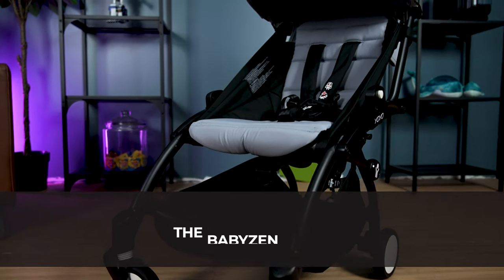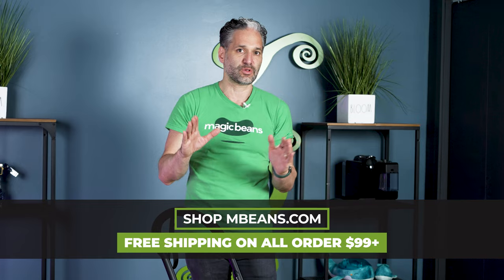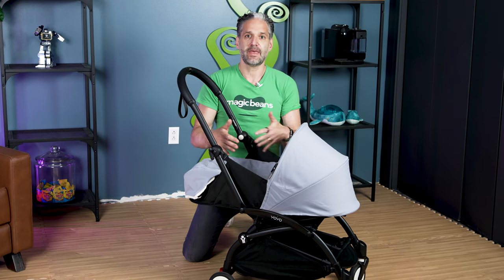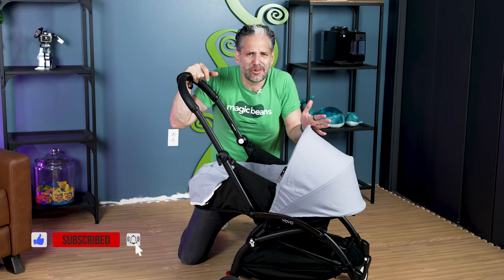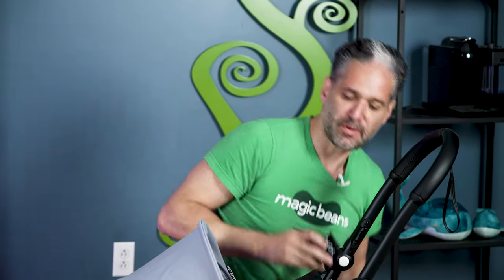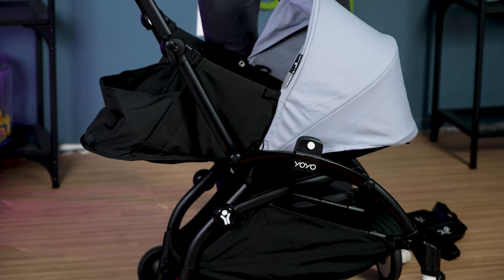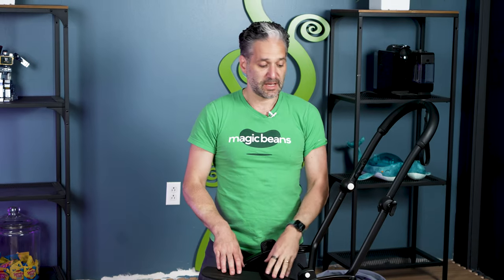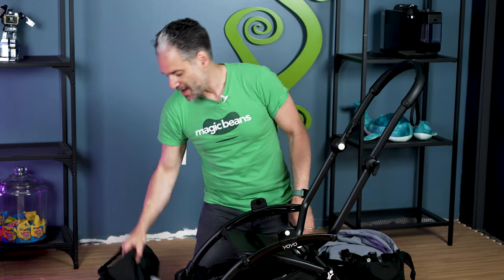Babyzen YOYO2 Stroller | Micro Lightweight Travel Strollers | Best Strollers 2023 | Magic Beans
Eli is back, with the Babyzen YOYO2 stroller! In this video, Eli shares his thoughts regarding compact strollers and exactly why the YOYO2 is the stroller you need to have on hand when your baby arrives. The YOYO2 is compact, lightweight, easy to manage, and high quality. While compact, lightweight strollers are the go-to for travel - at Magic Beans we know they are also best for everyday use. The YOYO2, in particular, is the perfect partner for your infant car seat for use in and out of the car. Babyzen offers car seat adapters that allow you to create a travel system by pairing with Nuna, Cybex, Clek, or Maxi Cosi infant car seats. Babyzen also offers two other options for use from birth. The YOYO+/YOYO2 0+Newborn Pack provides a flat and comfortable position for your baby and can be folded with the stroller. The YOYO+/YOYO2 bassinet provides a more contained, structured, lay-flat option but has to be removed when folding. After use of one of these three newborn to 6-month options the stroller is then converted to a toddler stroller by adding the 6 months+ Color Pack. The YOYO2 is designed to grow with your child through their stroller riding years. The YOYO2 grows with your family too! Add the YOYO Connect to create an inline double stroller or a ride on board for a busy older child. Eli covers all things YOYO in this video and even demonstrates how to assemble it.

Don't forget to watch our full reviews and comparisons featuring the YOYO2